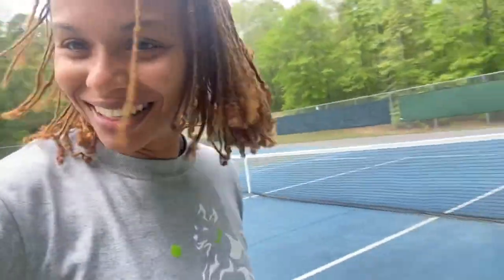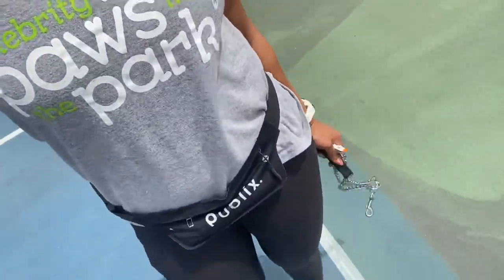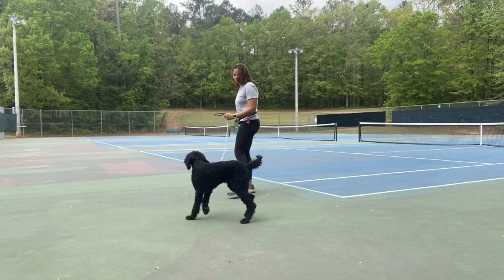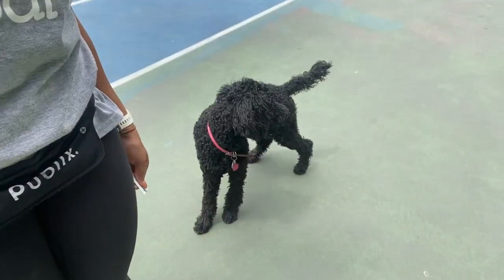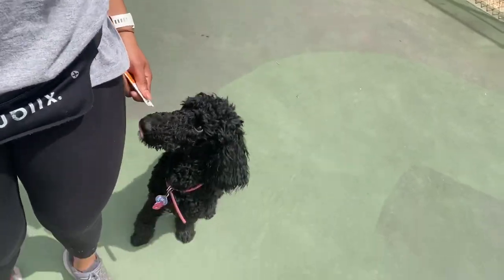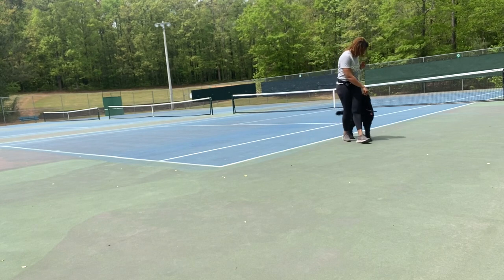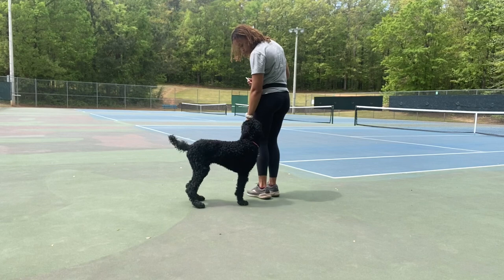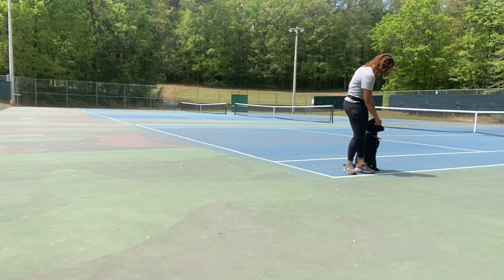Training my Standard Poodle: Episode 13: Introducing the Heel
In this video I share how I am teaching Abby the Heel position.